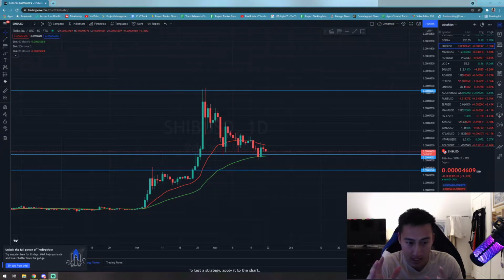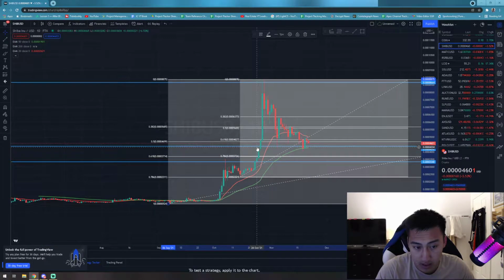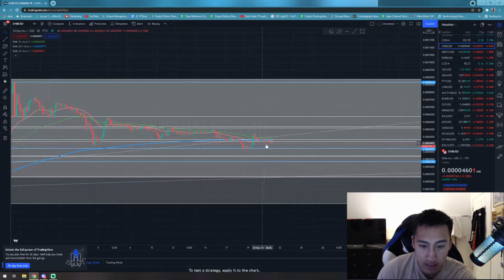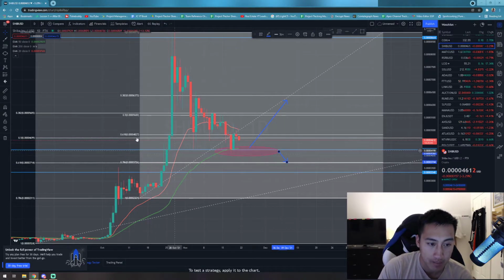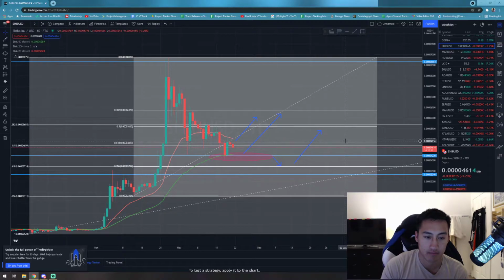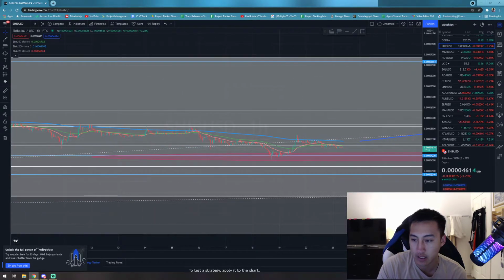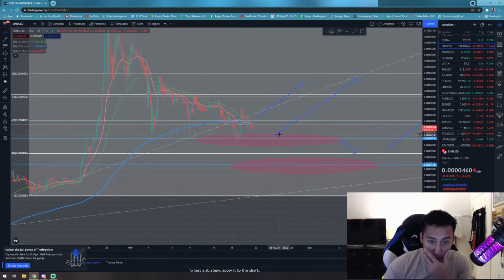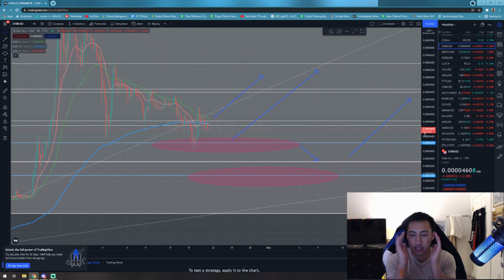SHIBA INU COIN Price Prediction Technical Analysis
to sign up for Crypto.com and we both get $25 USD :)

🟣 Voyager: Use code BC054F or this link to claim your BTC

📈  Crypto Markets: TradingView.com

Chat Rules:
❌No tolerance for any sort of discrimination towards any race/gender/religion/etc.

Welcome to Morning Crypto and I’m here to bring you the latest price predictions, technical analysis, and crypto/ bitcoin news on your favorite blockchain! My goal for this cryptocurrency channel is to share and educate anyone whose interested in the crypto market. Hopefully, if you’ve come by this channel, you can learn more about how to invest into crypto and start a decent portfolio.